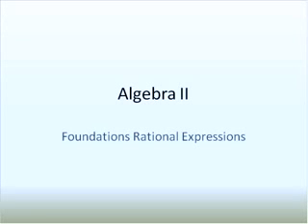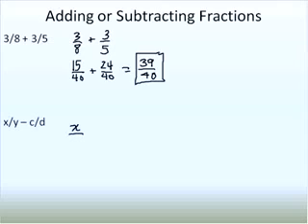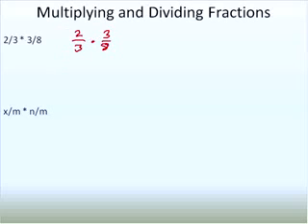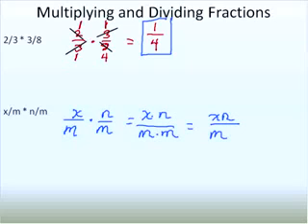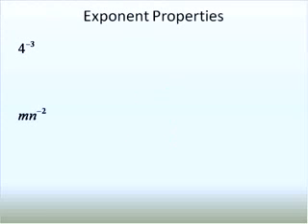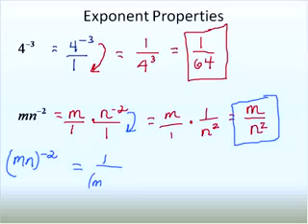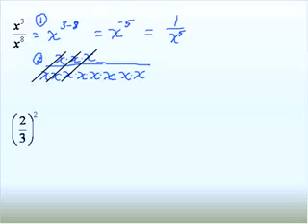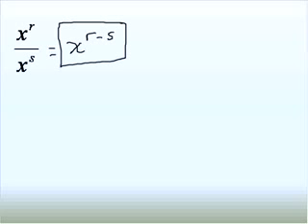Foundations Rational Expressions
Simplifying monomial rational expressions and performing operations on monomials